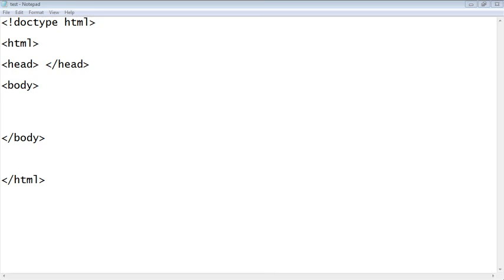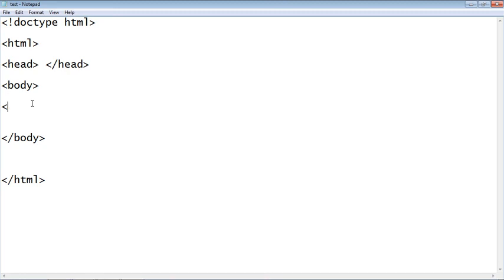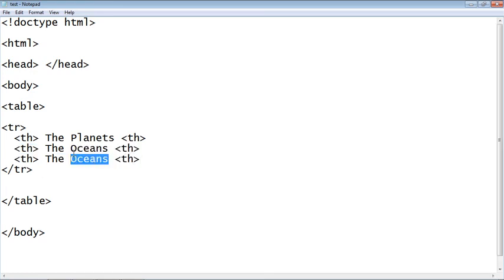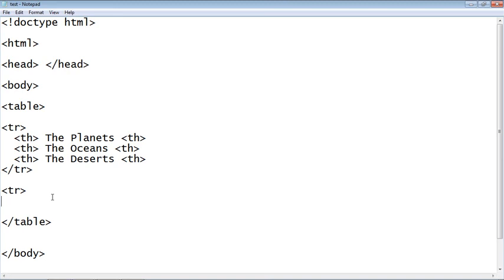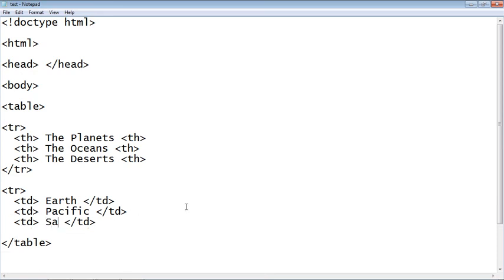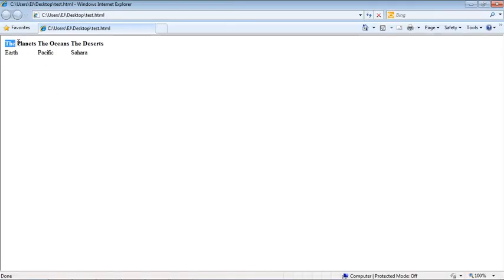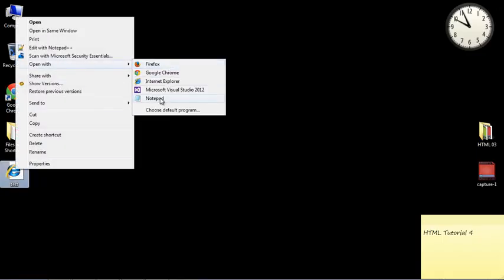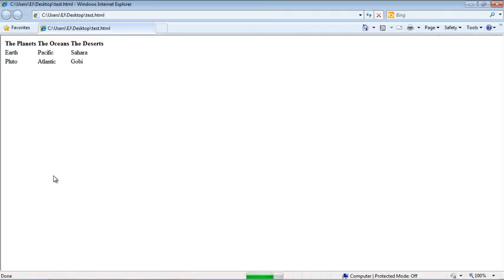HTML Tutorial for Beginners: Lesson 03 Part 2 Mastering Ordered and Unordered Lists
Welcome to our comprehensive HTML tutorial designed specifically for beginners! In this tutorial, you'll learn the fundamental concepts of HTML and explore how to create well-structured web content using ordered and unordered lists. Whether you're new to coding or looking to refresh your skills, our step-by-step guide will empower you to efficiently organize information and enhance the structure of your web pages. Get ready to unlock the power of lists and take your HTML knowledge to the next level!